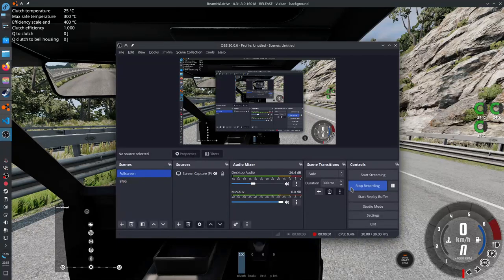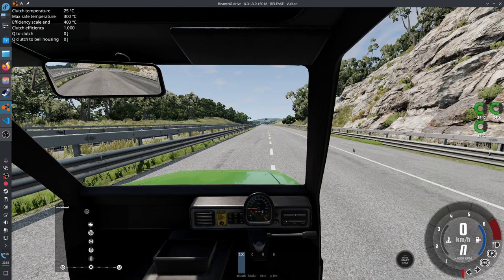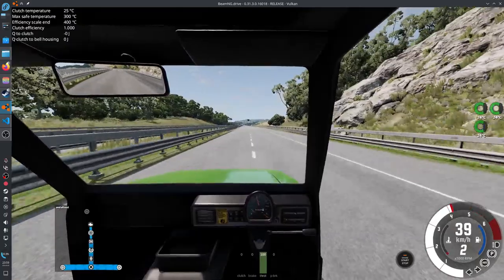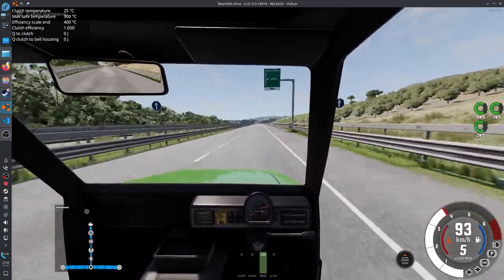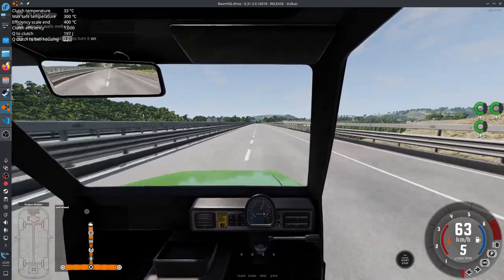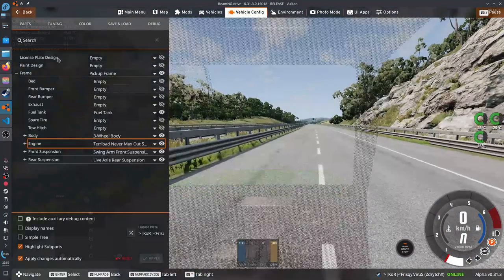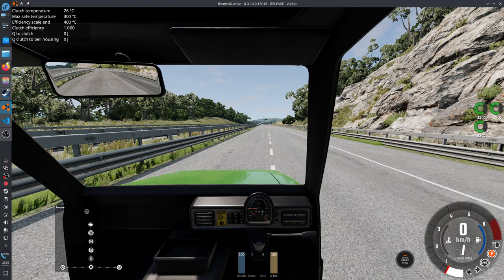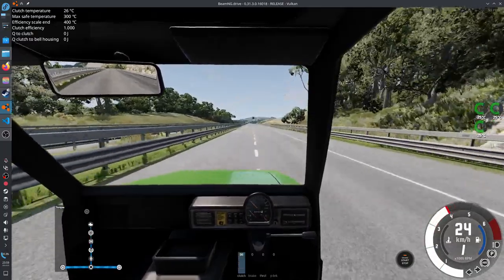"All or Nothing" and "Never Max Out" pigeon mod「BeamNG.drive」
NEW CHANNEL BTW (higher quality WT content only for those who complain about this channel not being made for WT)

Reference Website (Tremulous Resource Link Heaven etc. Note: Website is out of date and cannot be updated due to Google attempting to enforce site updates, last updated in 2021):
For new gunsight files, please refer to my personal discord or check out WoVi discord linked below.

Note: Due to a scammy marketting decision, to download from the musescore.com website you will need to use or use the standalone app to download even the free CC-NC music sheets.

Tremulous (AvH games):
Knights of Reason: On Request (comment on any video)

Other:
Cockpit Sounds (War Thunder, uses legal map/flight model data port 8111):